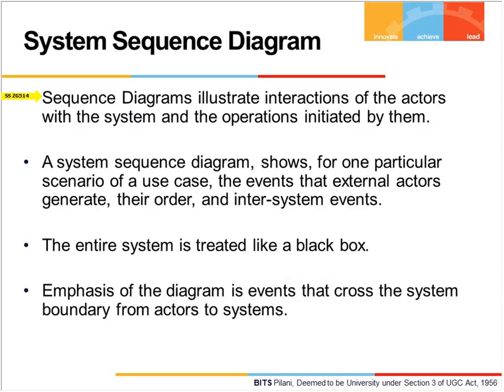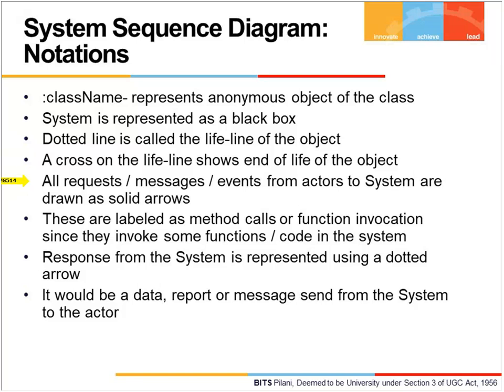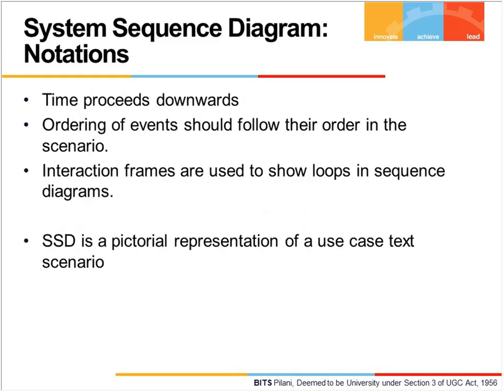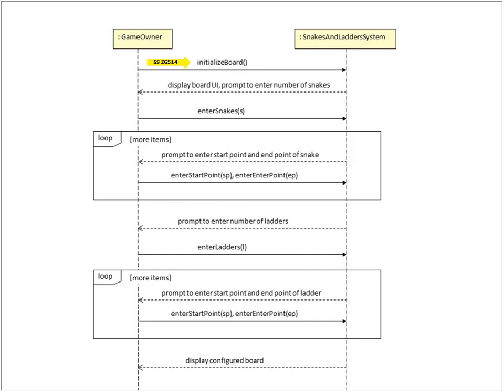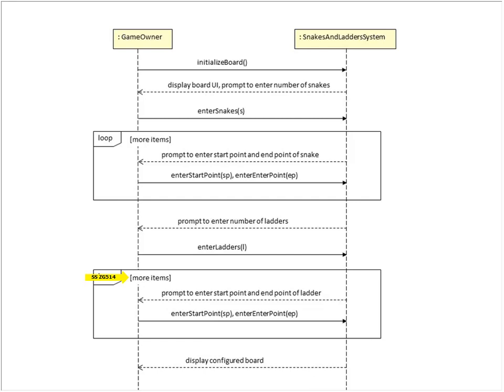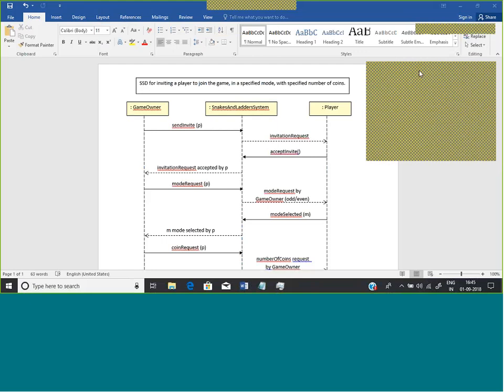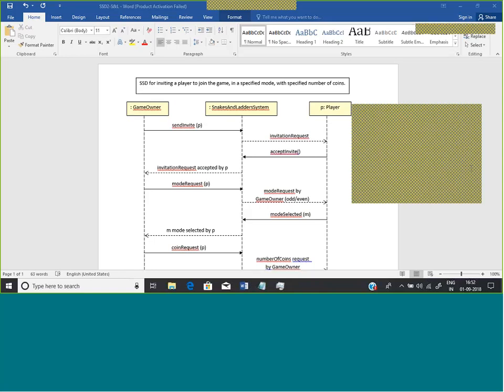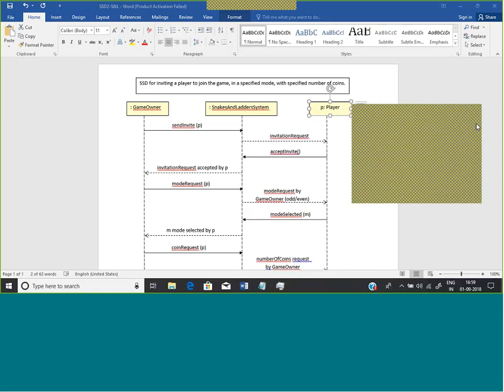WILP Object Oriented Analysis and design ( OOAD ) Lecture 5 Part 1